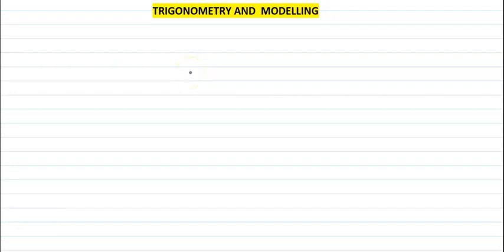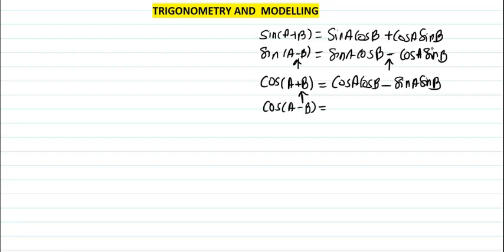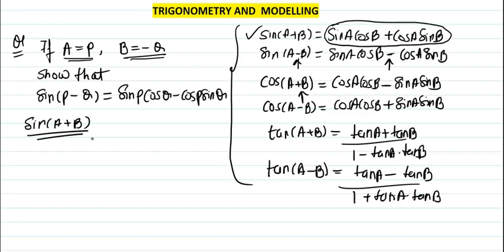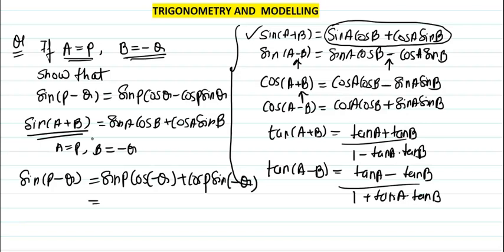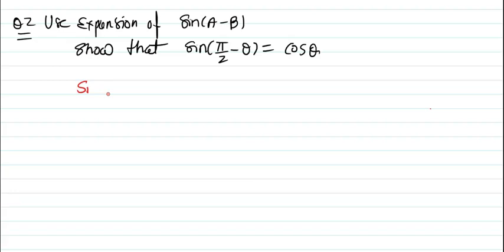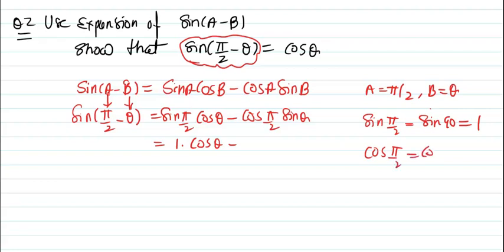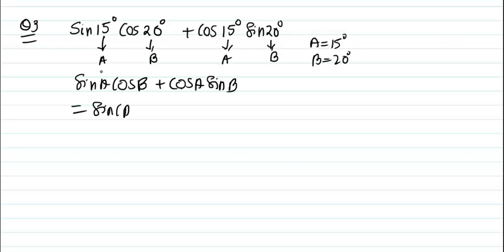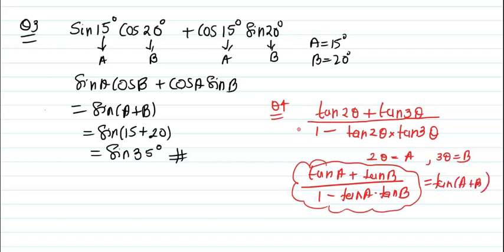TRIGONOMETRY MODELLING 7A , EDEXCEL/AQA/OCR